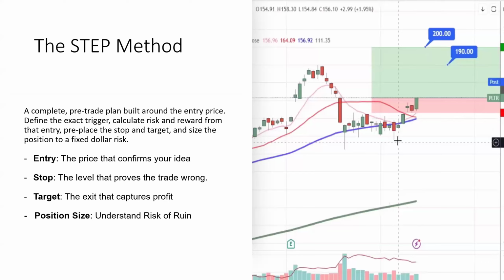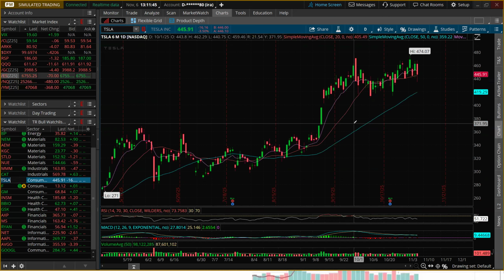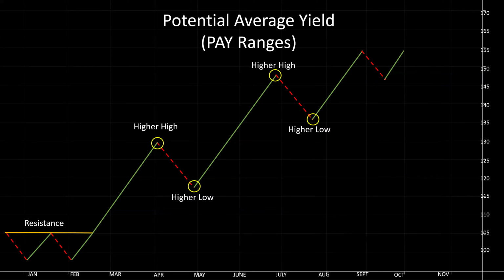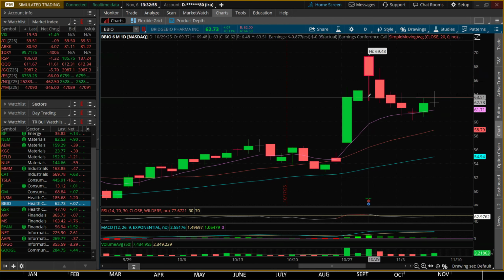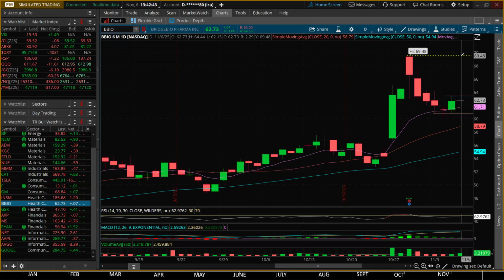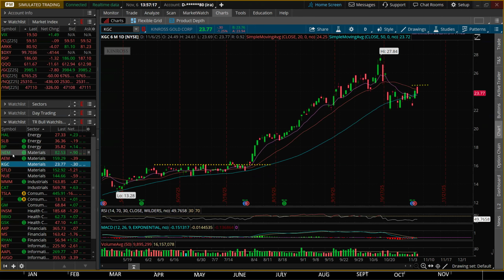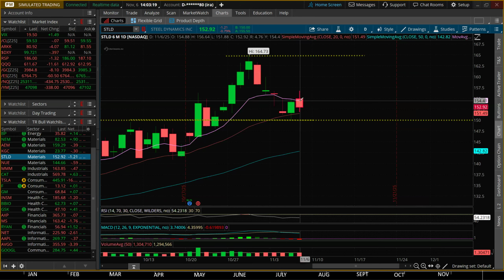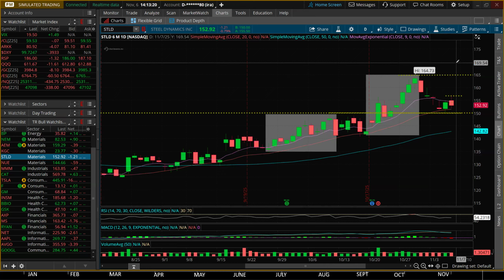Swing Trading 101: Targeting Techniques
Swing Trading 101: Targeting Techniques & Trade Management

Welcome back to the BluSky Trading Lab, live every Thursday after the close.
In this session, Coach Matt continues the swing trading series with a full walk through on targeting methodology — how swing traders define, measure, and manage profit targets using structure, pattern behavior, and potential average yield.

You’ll see how swing traders calculate realistic T1 and T2 levels, adjust stops as trends develop, and use historical behavior to project future price movement.

What you’ll learn:
• How swing traders set T1 and T2 targets using structure and yield
• Using potential average yield (PAY) to define realistic future expectations
• How behavioral analysis drives price movement and target logic
• Managing trades at T1 — trail, scale, or sell decisions
• Case studies: BridgeBio (BBIO) and Steel Dynamics (STLD)

Next week: New topic — Gap Types and Trading Around Earnings